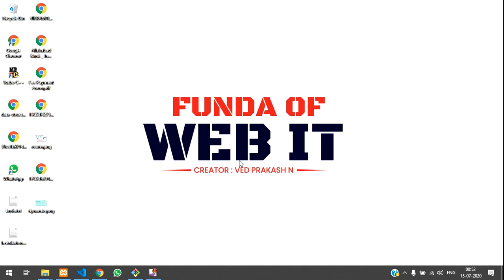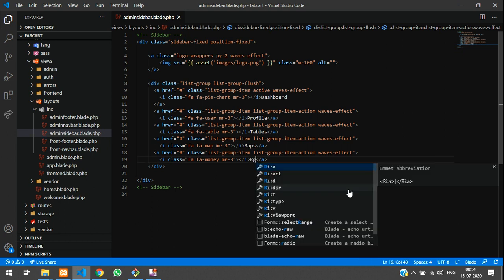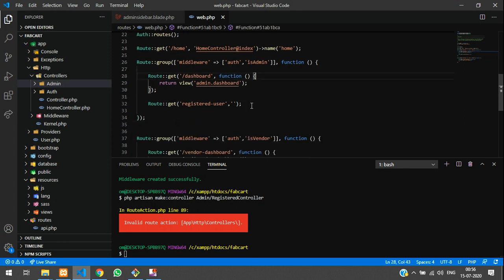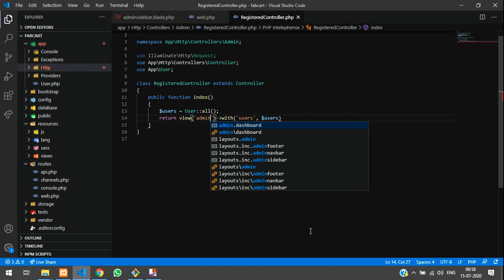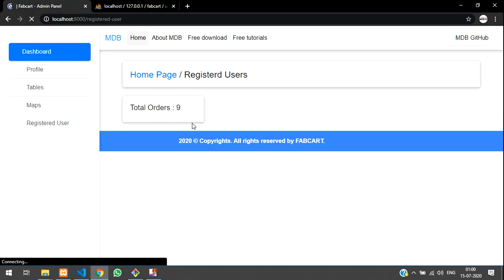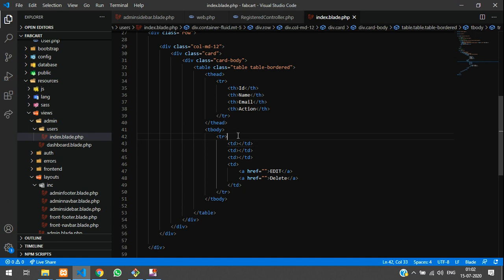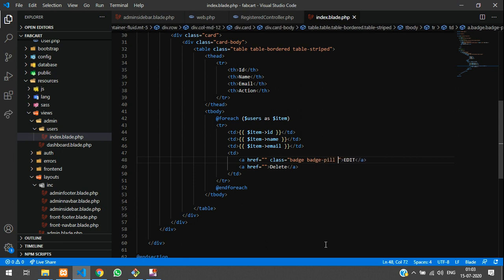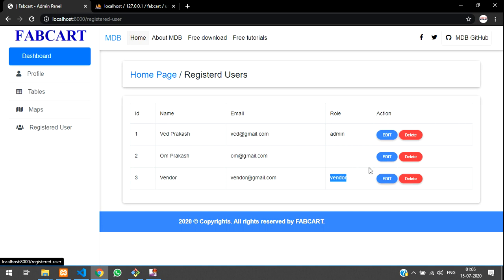Laravel 5.8 Ecommerce Part-8 | How to fetch user table data from database using Eloquent in laravel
Here.. in this video, i have taught about how to fetch the data of registered user in laravel.